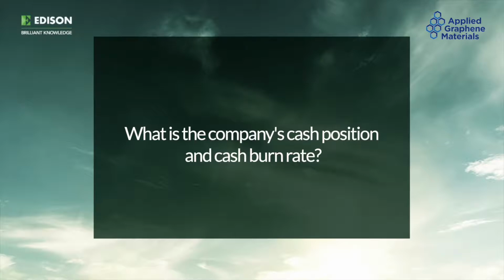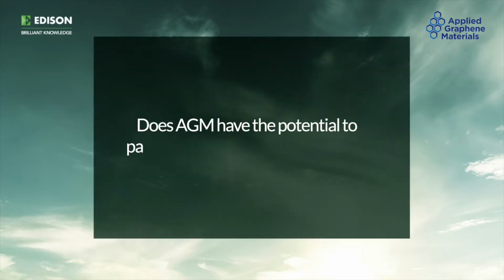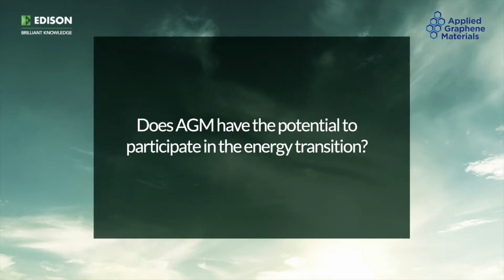Applied Graphene Materials - executive interview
Applied Graphene Materials’ CEO, Adrian Potts, begins this interview with a review of the company’s FY21 highlights, explores the factors behind this progress and talks about the cash runway. He continues with a discussion about how the group is addressing demand for sustainable products and the ways in which the company is participating in the energy transition and concludes with a summary of the next steps that investors should look for over the next six months to a year.

Applied Graphene Materials develops graphene dispersions that are used by customers to enhance the properties of coatings, composites and functional materials. It also manufactures high-purity graphene nanoplatelets using readily available raw materials instead of graphite.